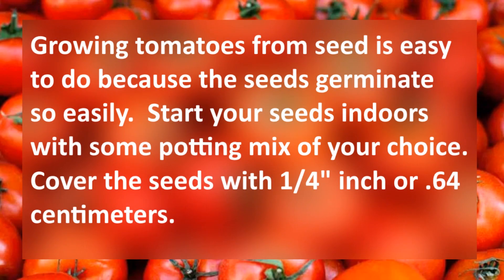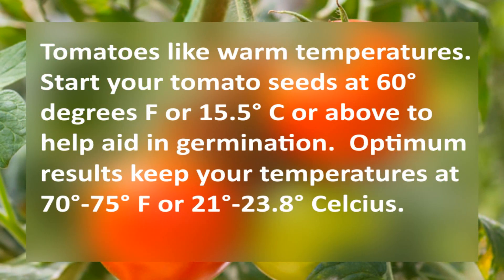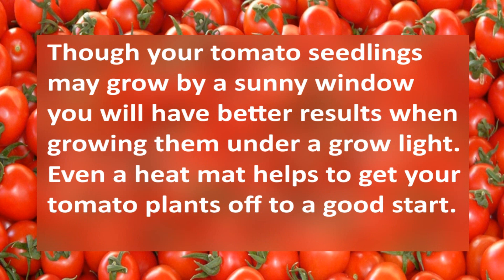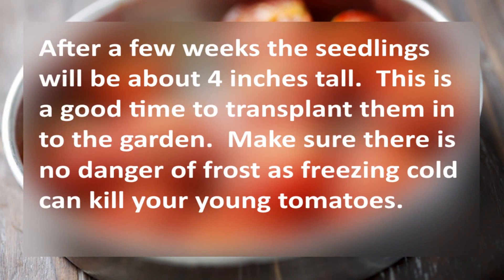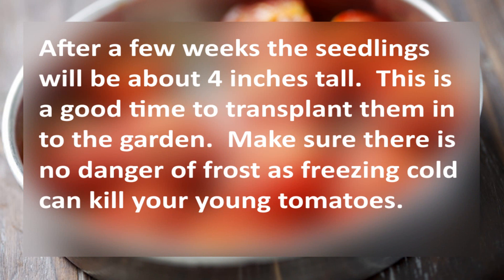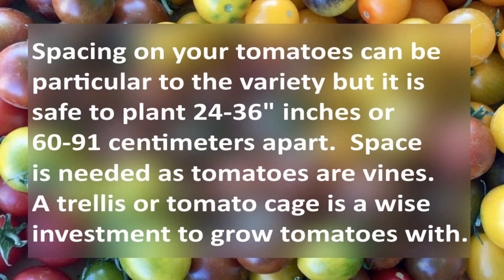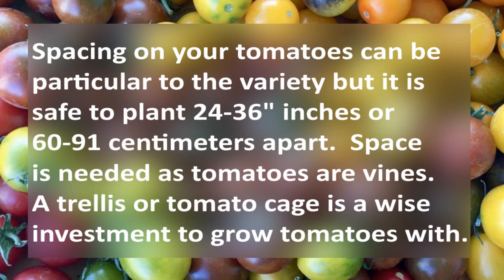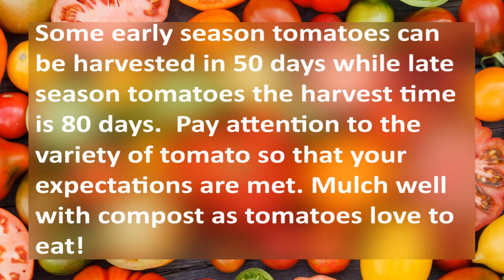Tomatoes Planting and Growing Instructions (STEP By STEP)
Learn how to grow tomatoes with planting instructions a Step by Step set of growing directions.
Tomato Grow Light
Tomato Heat Mat

Growing tomatoes from seed is easy to do because the seeds germinate
So easily.  Start your tomato seeds indoors with some potting mix of
Your choice.  Cover the seeds with ¼” inch or .64 CM of soil.

Tomatoes like warm temperatures.  Start your tomato seeds at 60 degrees F
Or 15.5 degrees celsius or above to help aid in germination.  For optimum
Results keep your temperatures at 70-75 degrees F or 21-23 degrees celsius

Though your tomato seedlings may grow by a sunny window you will have
Better results when growing them under a grow light.  Even a heat mat helps
To get your tomato plants off to a good start.

After a few weeks the seedlings will be about 4 inches tall.  This is a good time
To transplant them into the garden.  Make sure there is no danger of frost as
Freezing cold can kill your young tomatoes.

Spacing on your tomatoes can be particular to the variety but it is safe to plant
24-36” inches or 60-91 centimeters apart.  Space is needed as tomatoes are vines.
A trellis or tomato cage is a wise investment to grow tomatoes with.

Some early season tomatoes can be harvested in 50 days while late season
Tomatoes harvest time is 80 days.  Pay attention to the variety of tomato so that
Your expectations are met.  Mulch well with compost as tomatoes like to eat!

ALL MUSIC BY ALEC KOFF
Pond5 gardeners world gardening in arizona homesteading square foot gardening